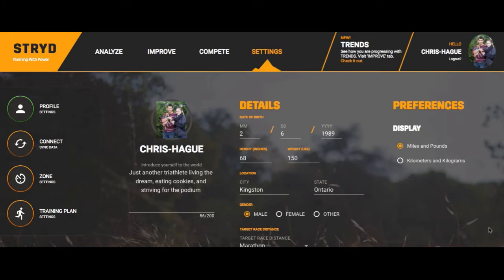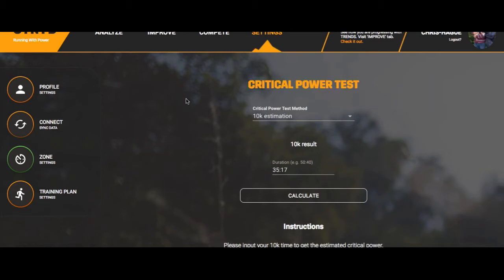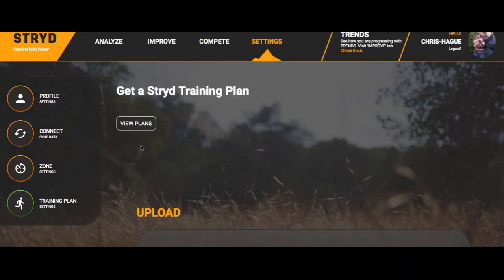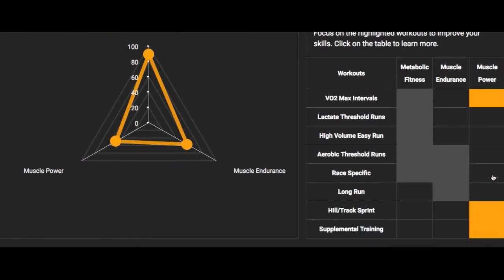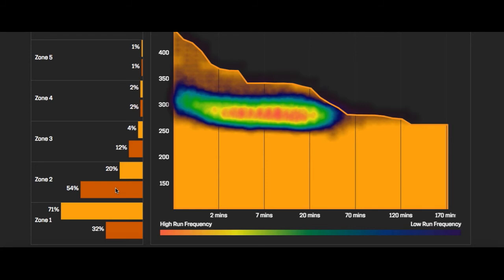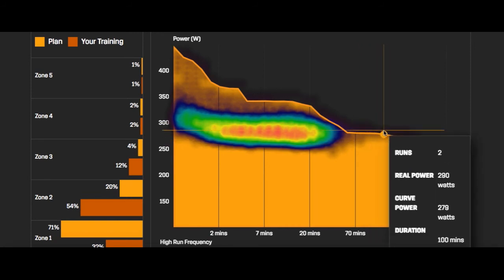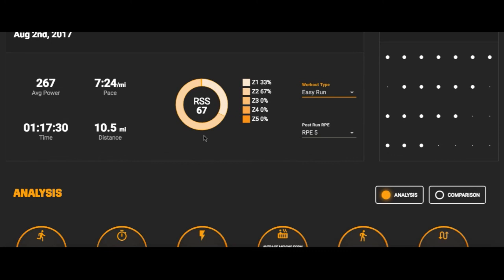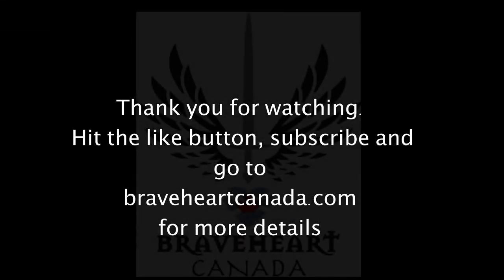Strydcast 4: The PowerCenter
There has been much confusion about Stryd's PowerCenter so I created this video to hopefully help you use the tools there properly and alleviate some confusion surrounding the graphs on there.

If you have any questions, problems, or comments leave them in the space below or on Youtube. If you need help with training with power please let me know and I'd be happy to help.